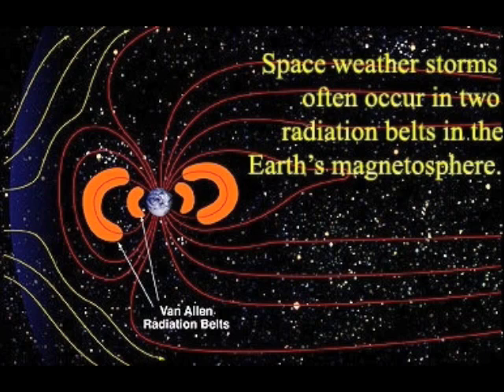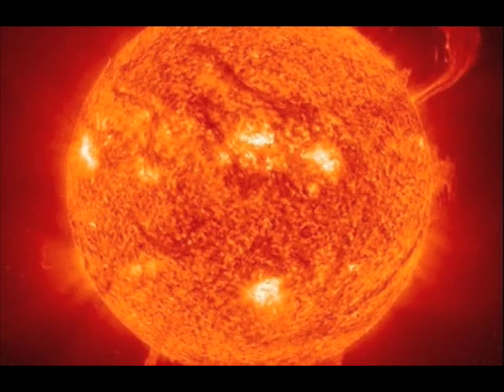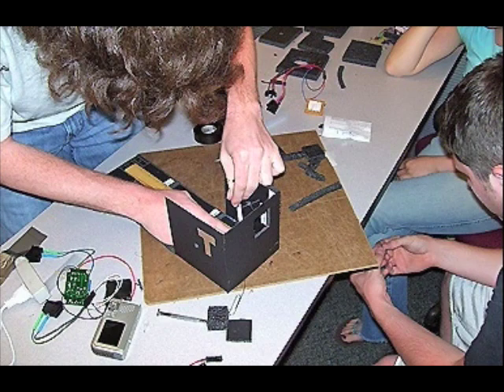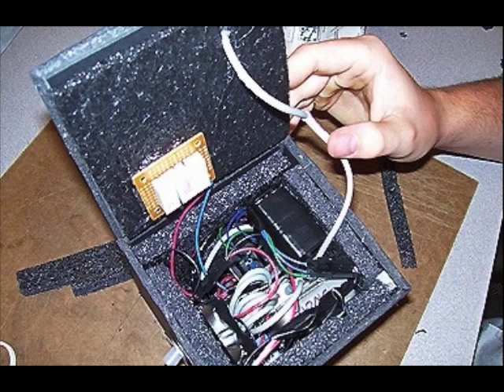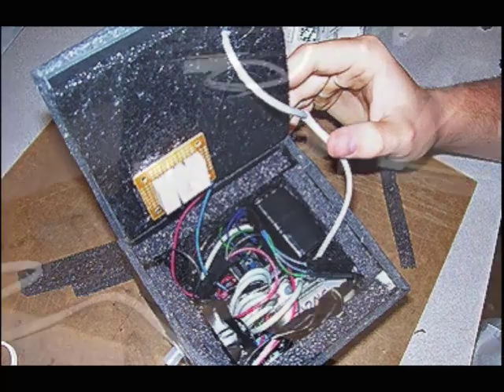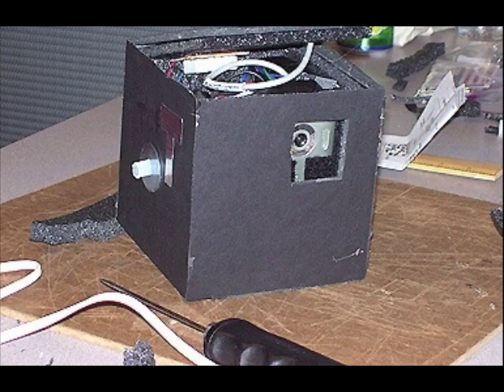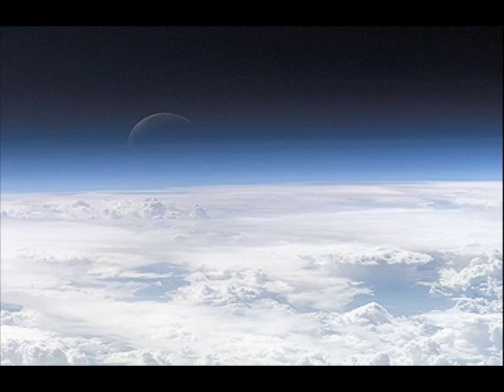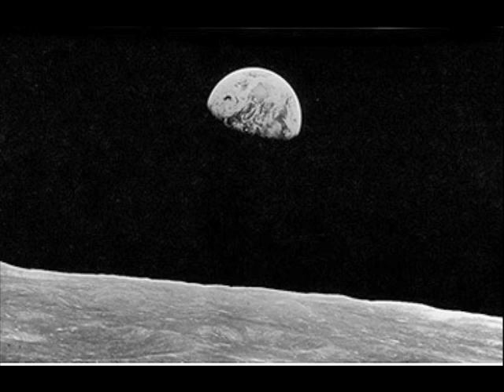Boston University College of Engineering Nanosatellite Program Part 1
During the summer, while many college students went to the beach, a few dozen BU engineering students headed off to space. More than 60 undergraduates are currently designing and building BU's entry in the University Nanosatellite Program, a competition sponsored by the U.S. Air Force, and about half of them got started on the project this summer.

Every other year, the Air Force Office of Scientific Research gives about 10 university teams the chance to design and build a satellite, guaranteeing the winners a launch. The plan is for the BU satellite to hover over the aurora borealis, known as the northern lights, which are produced when particles from radiation belts hundreds of miles out in space interact with Earth's atmosphere. The measurements and images taken by the satellite are intended to test and enhance an existing computer model of these auroras, as part of an effort to better predict space weather that can damage spacecraft electronics and disrupt communication networks such as pagers and cell phones.

The project is being overseen by Theodore Fritz, a College of Arts and Sciences professor of astronomy, a handful of other professors, and College of Engineering doctoral student David Voss, but the design, the engineering, and the presentations are being done by the undergrads. They are working in about a dozen teams on the satellite's different subsystems, such as the probes and imaging equipment, the ground control station that will be housed at BU, and the orbital adjustment system. BU Today will check in on their progress periodically throughout the year.

First up is College of Engineering undergraduate Kyle Winters, who is pulling double duty as a member of two subsystem teams. One group is building the solar arrays that will power the satellite. The other will create the project's required educational component, a curriculum to teach local high school students how to build a satellite's thermal probe. We'll also hear from Jeannette Hancock, whose "attitude" subsystem team is designing a system to keep the satellite's probes and sensors pointed in the right direction as it orbits, and Fabio Malangone, who is working with the ground support equipment team. Their task: to inspect, test, calibrate, adjust, and repair every system that will come together in the nanosatellite.

Winters seems relatively unfazed by the long hours he and his team members put in over the summer. After all, he says, "this is exactly what I'm going to school for."

The slideshow and article originally appeared in BU Today on September 5, 2007.